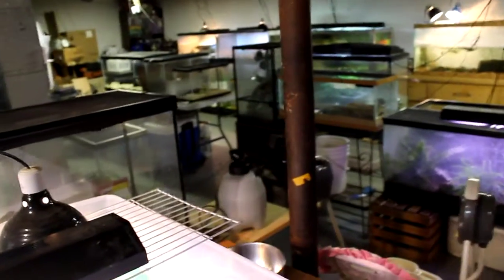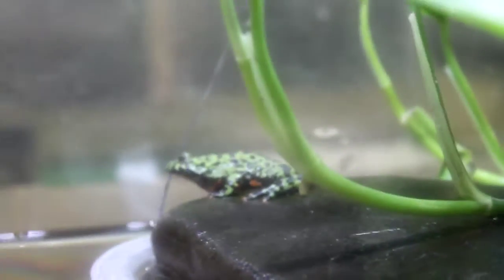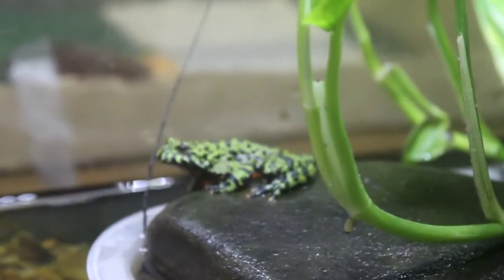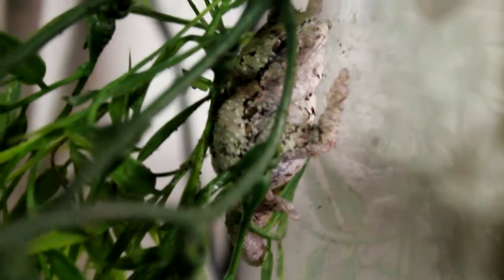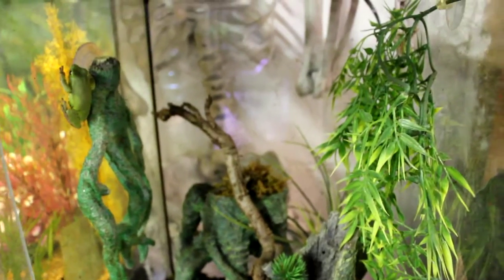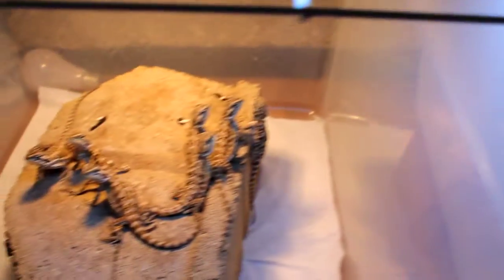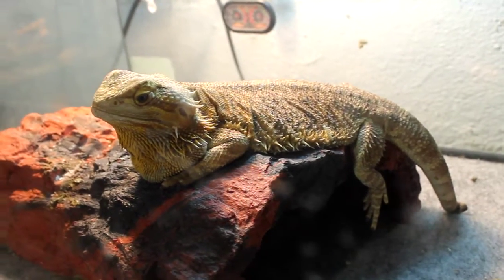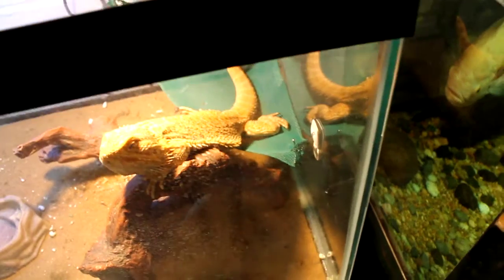New pickups and baby beardies.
I recently took in a small assortment of frogs from someone looking to re-home them, here I'll share them with you while also peeking in on my baby dragons and their parents.